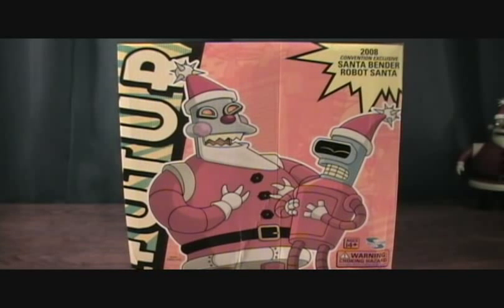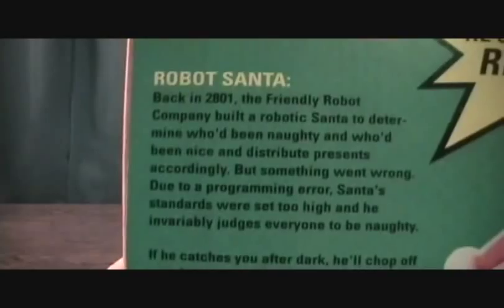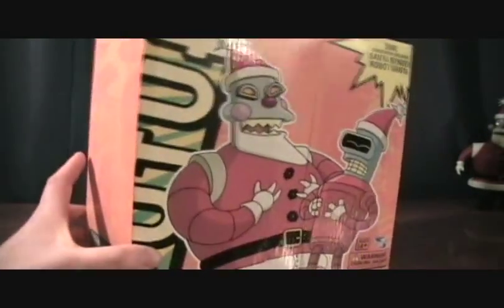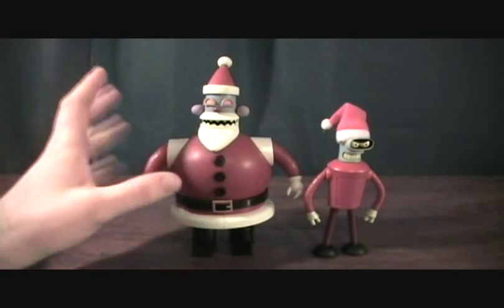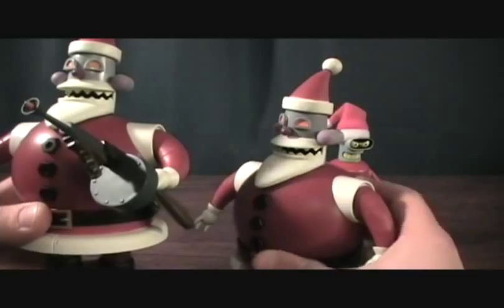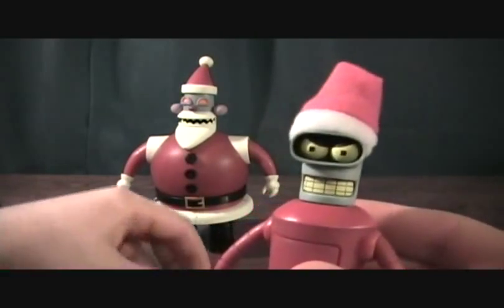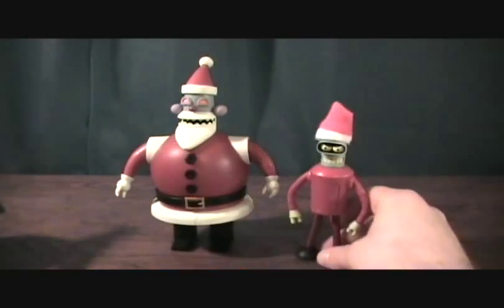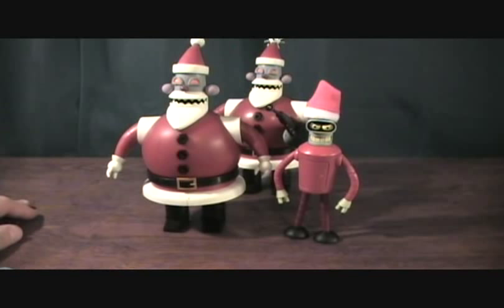Futurama Convention Exclusive Santa Robot and Santa Bender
This is Futurama 2008 Convention Exclusive Santa Robot and Santa Bender made by Toynami toys.